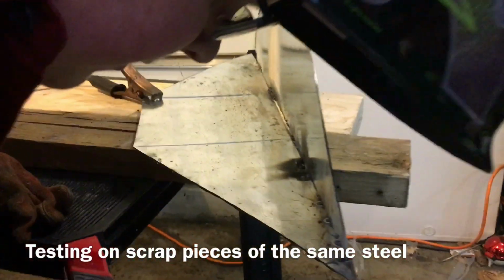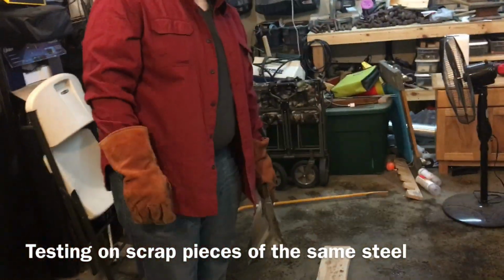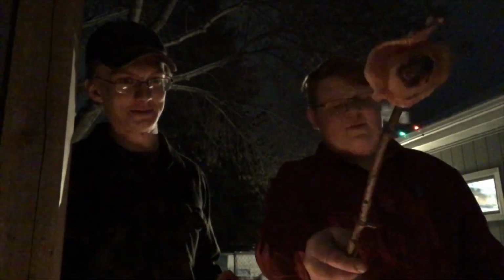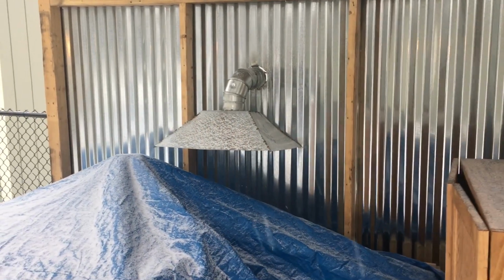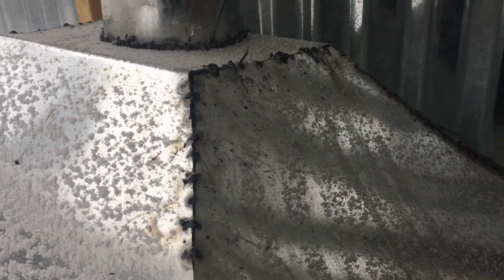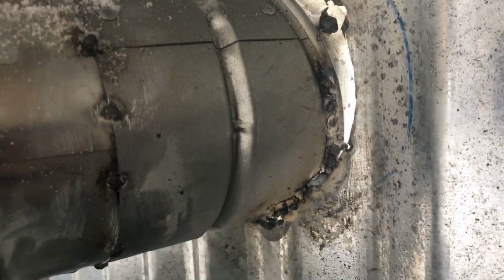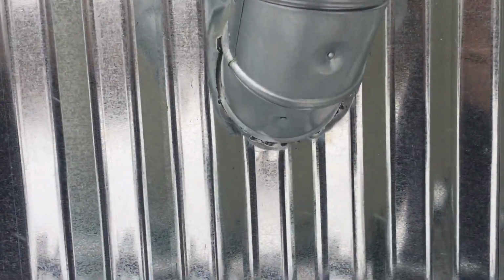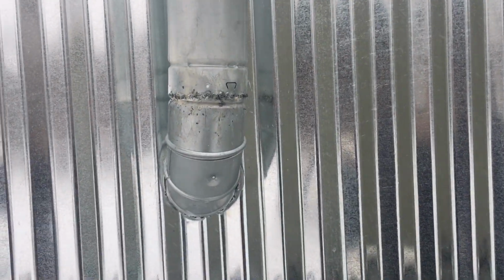Forge Hood Build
My good friend Joe and I decided we were going to build a hood for my forge so we did and this video is a small little bit of the process there was a fair bit of math and struggling with the math not included. We had taken a few pictures and videos and decided to make a video so here it is.

(I am not taking orders or commissions at this time)